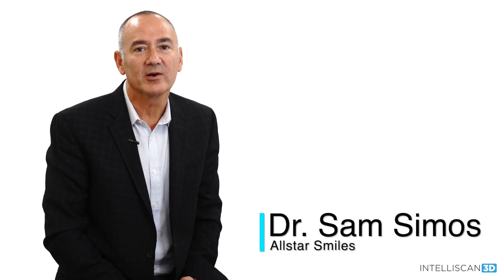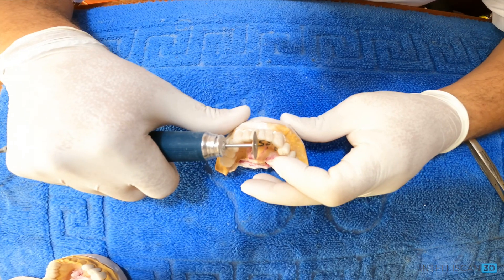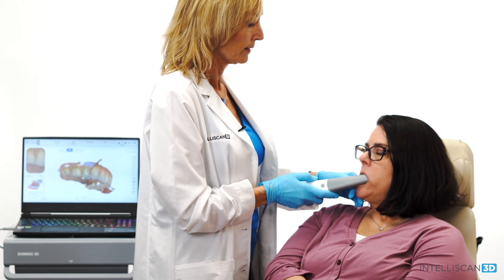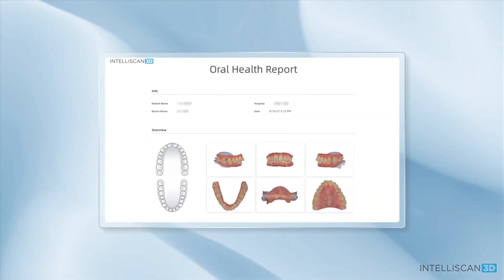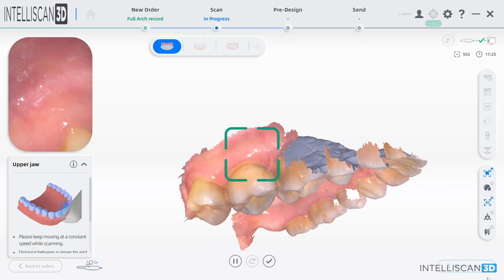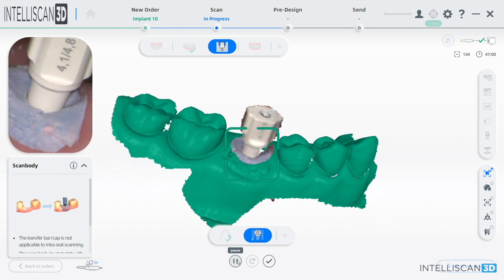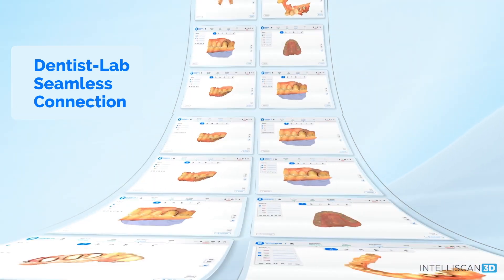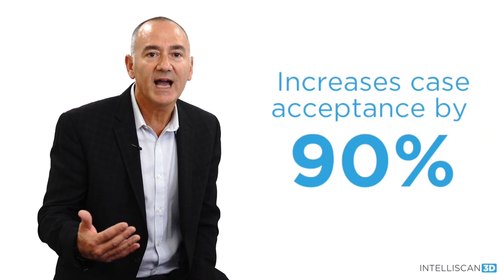Dr. Simos Introduction on Intelliscan 3D